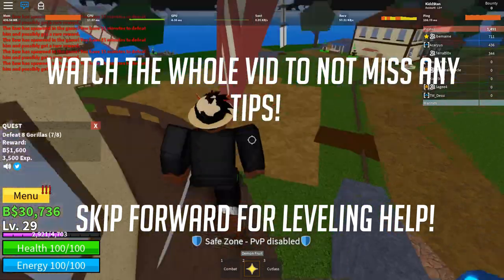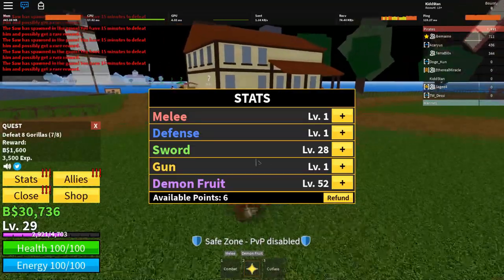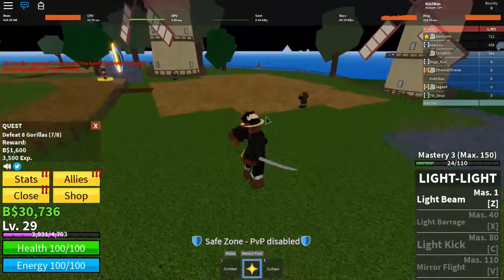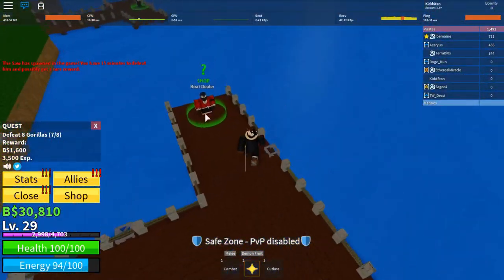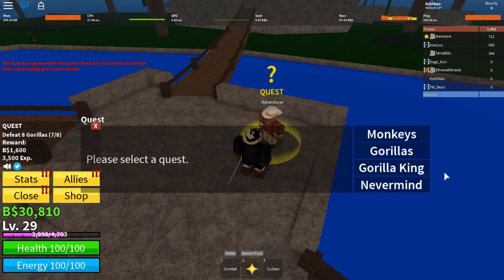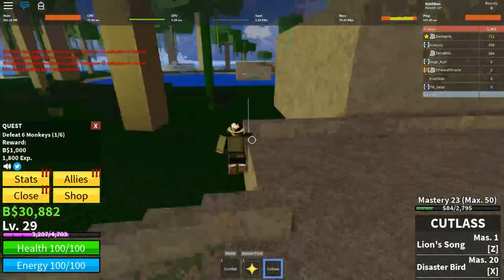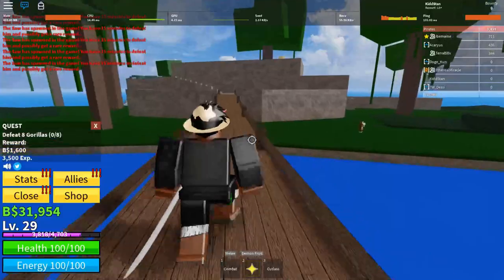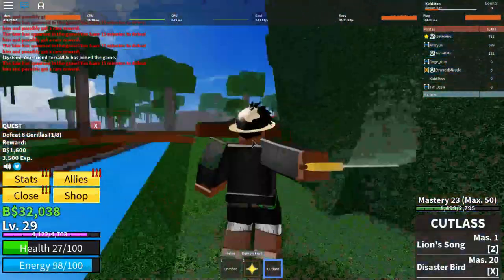[NEW] BLOX PIECE BEGINNER'S GUIDE | INSTANT LEVELING FROM THE START | TIPS AND TRICKS!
Recently made a Twitter, you should go check it out! I will be posting giveaways and even announcing events I plan on holding with my subscribers in the future!

Want access to my sacred Gaming Domain? Here's the discord where it all started...the beginning of KiddStan and the Finesse Squad! You can even find some of the Finesse Gang members speaking in voice chat or catch us gaming and recording a video!